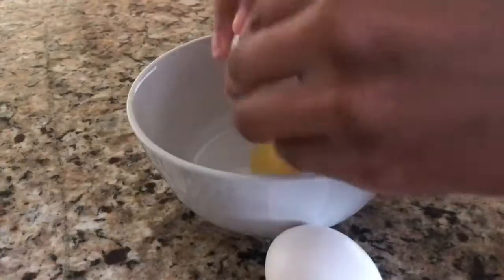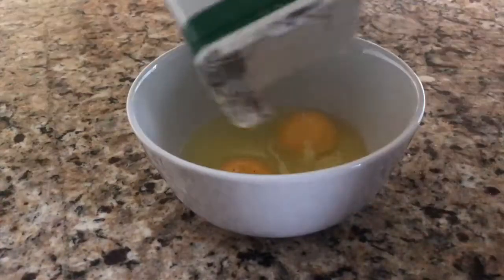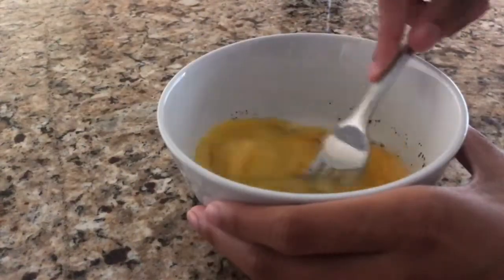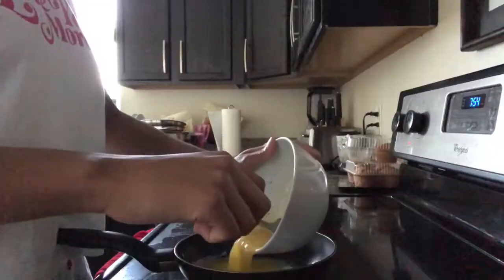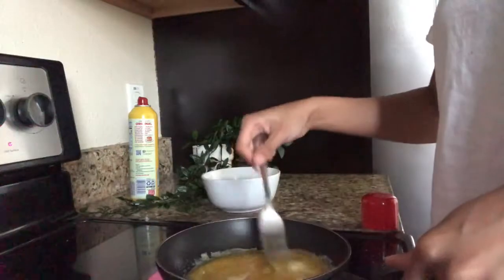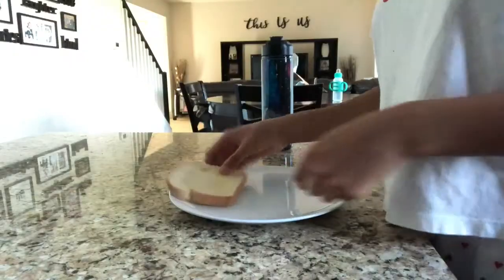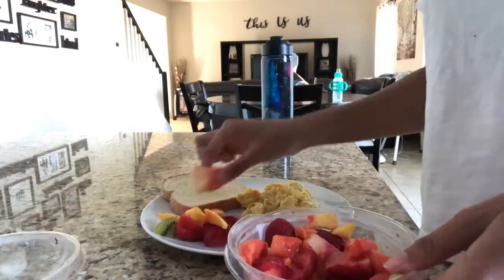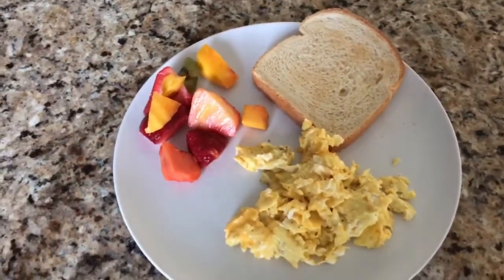*Realistic* 7am SUMMER MORNING ROUTINE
Hey y’all! In today’s video, I will be showing you guys my REALISTIC summer morning routine. Every day is different for me, but today I had to wake up early for volleyball. I find that when I wake up early, as hard as it may be, I feel better throughout the day and like I’ve gotten stuff done. Anyways, enjoy!!

I love hearing new video ideas 💡

Q: when is your birthday?
A: My birthday is October 21st

A: I use enlight Videoleap it is an app on iOS devices

A: I use my iPhone X and sometimes my iPad Pro

A: I live in the United States

Music.

I hope your summer is going well!
￼XO, Kam